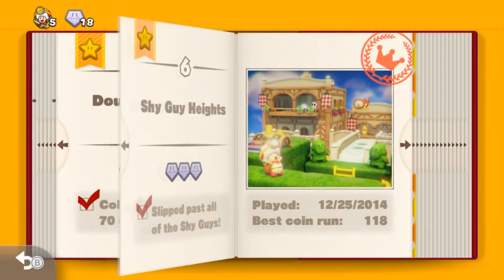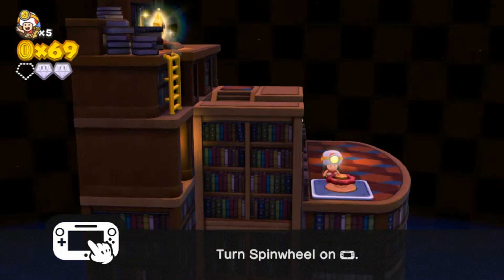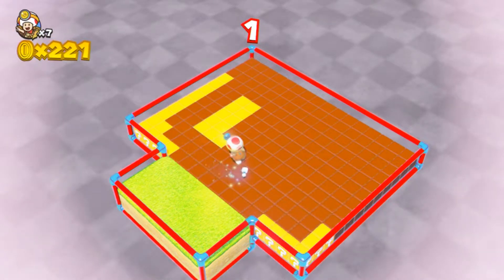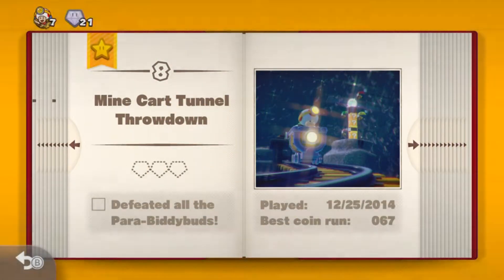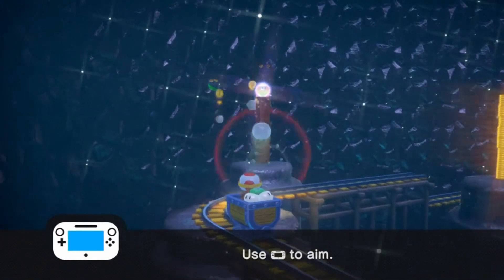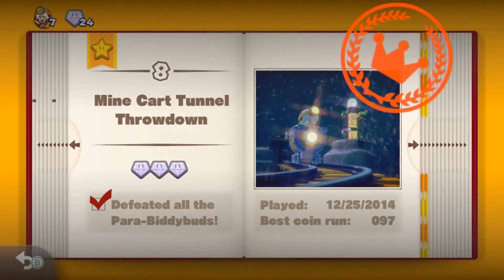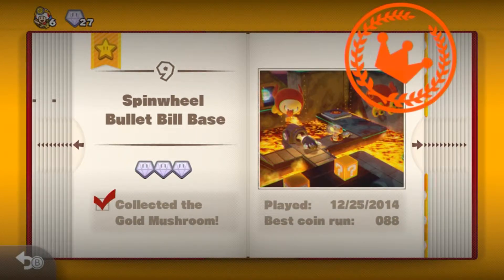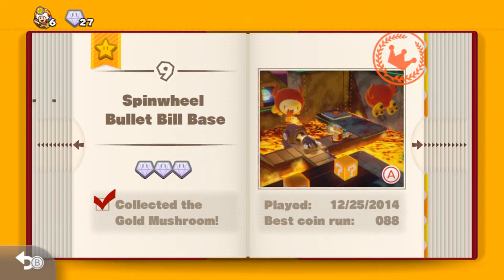Let's Play Captain Toad Treasure Tracker: Episode 4 - Mine Cart Riding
These levels are getting more fast paced now. I'm really liking this game so far!